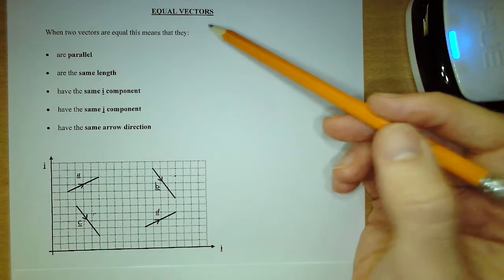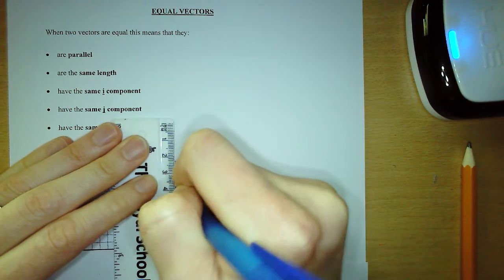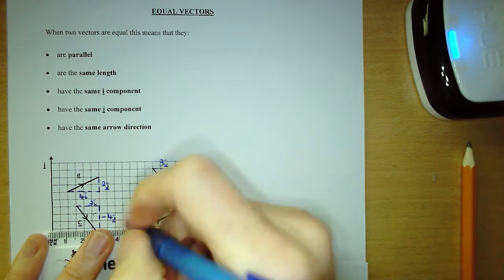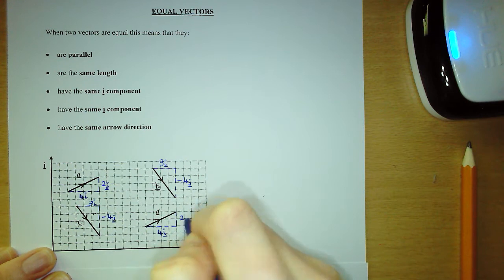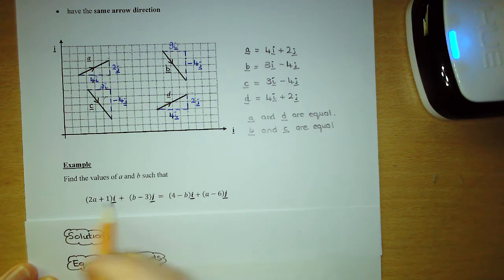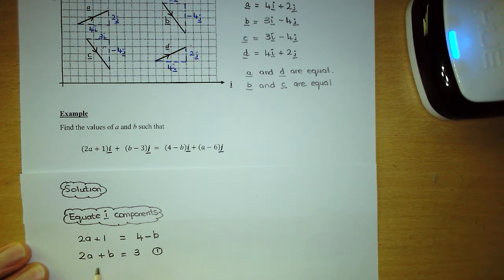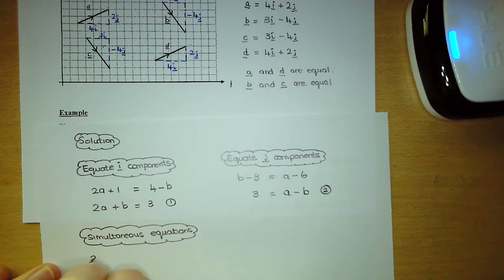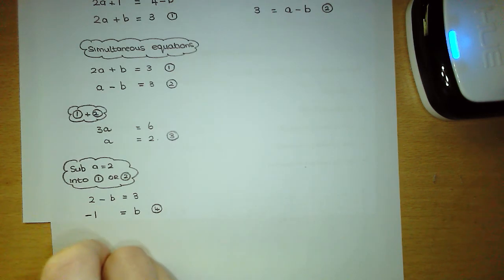Equal Vectors and Example